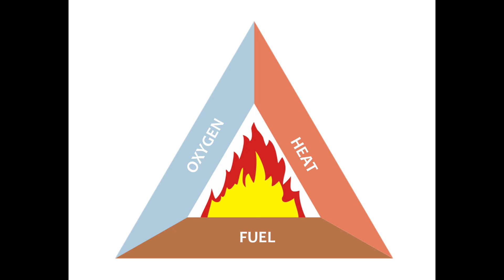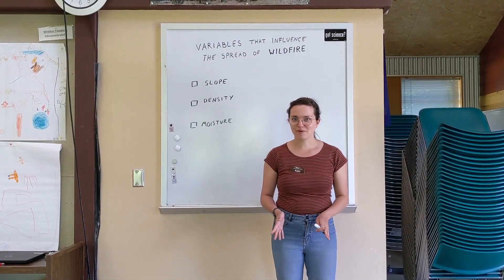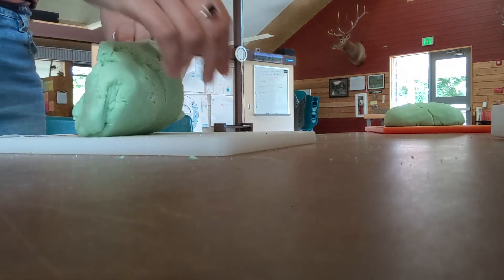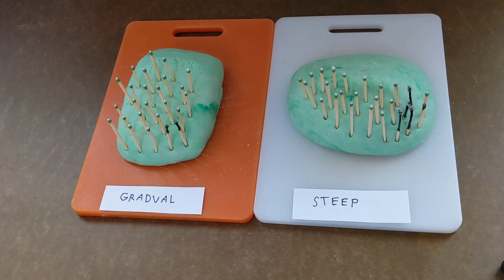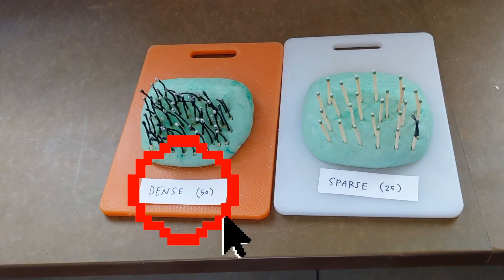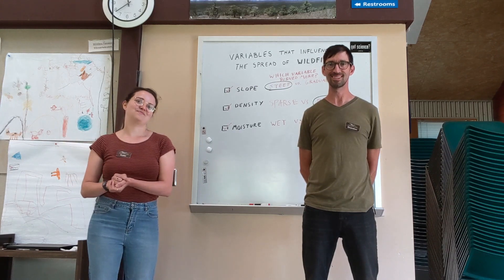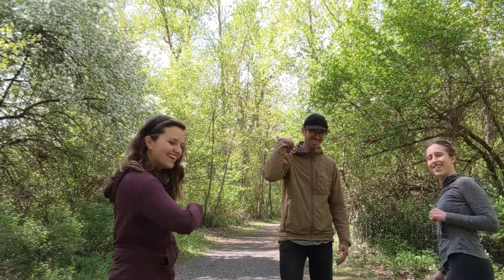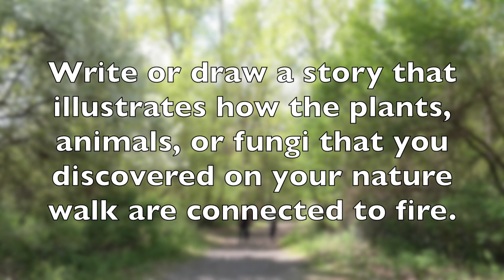The Science of Wildfires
How do wildfires start and spread?  What plants have adapted to survive wildfires over time?  And can wildfires actually be beneficial?  Follow along with WRI staff as we uncover the answers to these questions and more in this video lesson aligned with NGSS 3-ESS3-1 Earth & Human Activity.